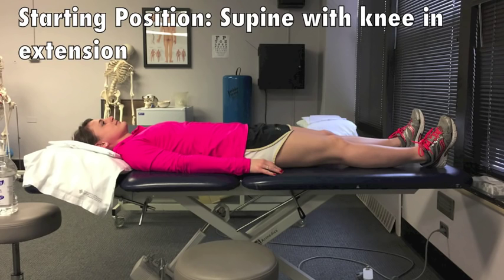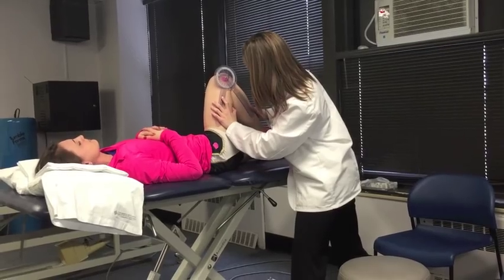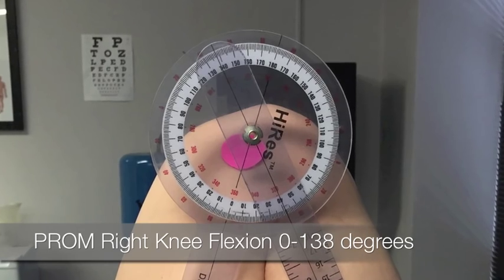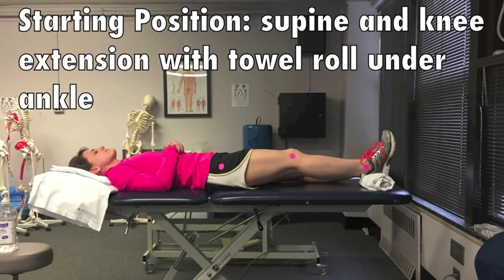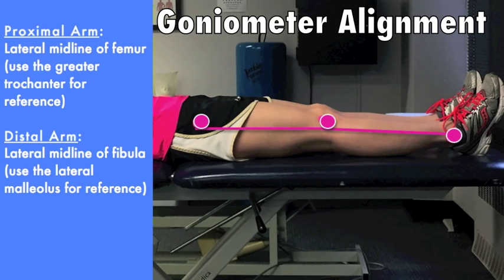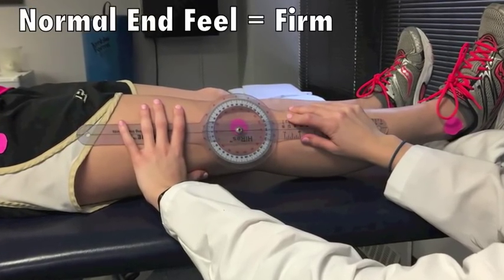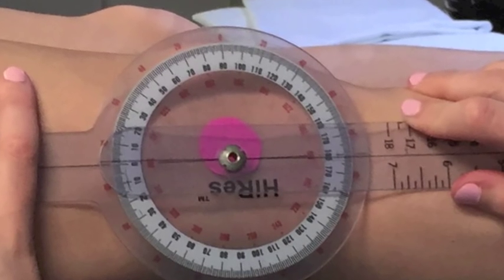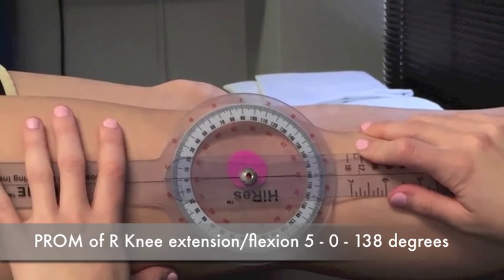LE ROM - The Knee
Knee Flexion: 0:26
Knee Extension: 1:48